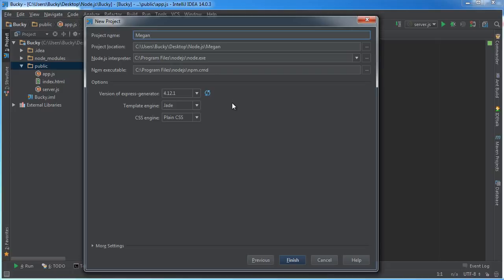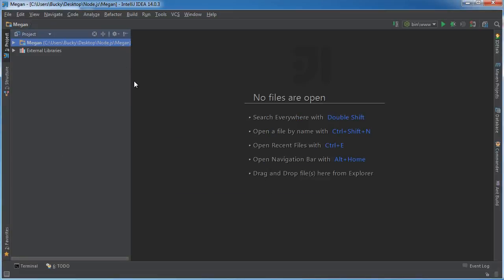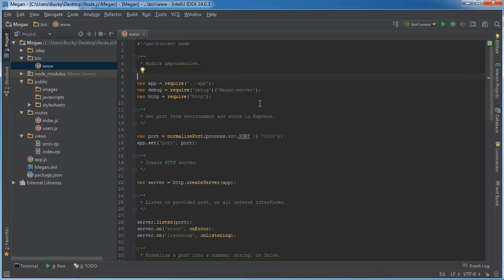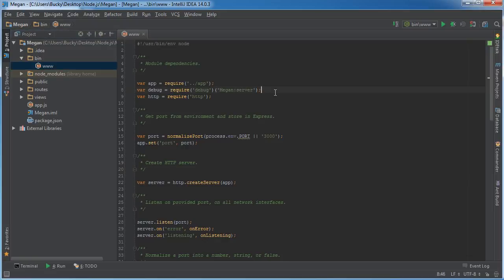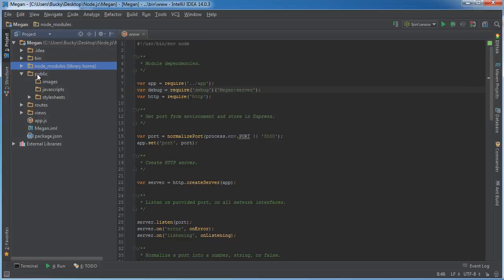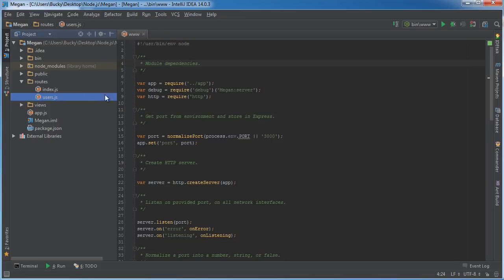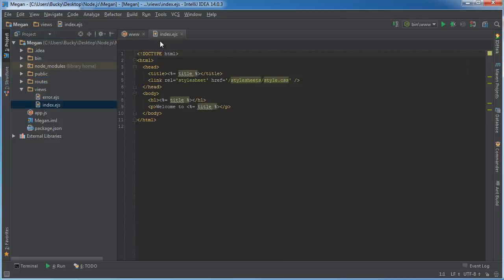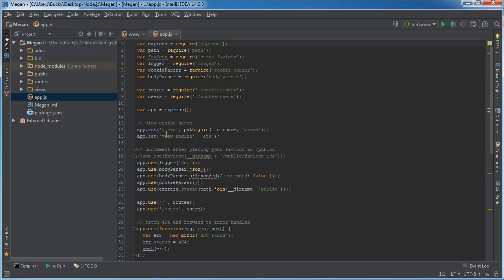Node js Tutorial for Beginners 16 Express